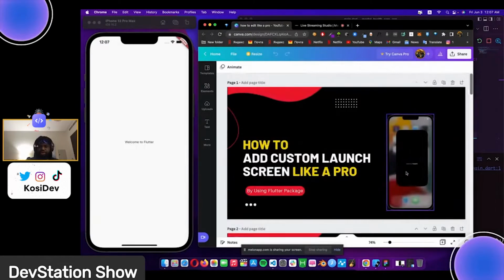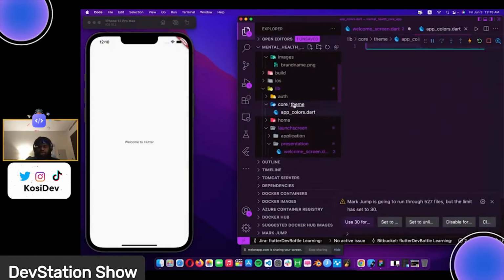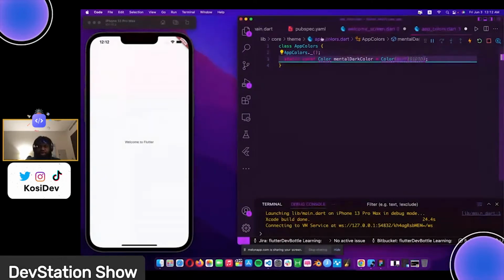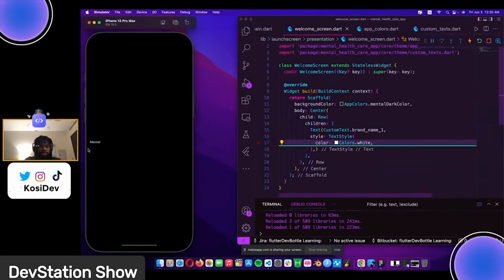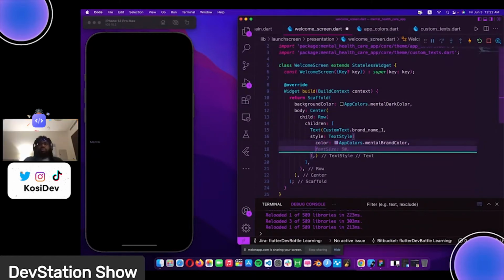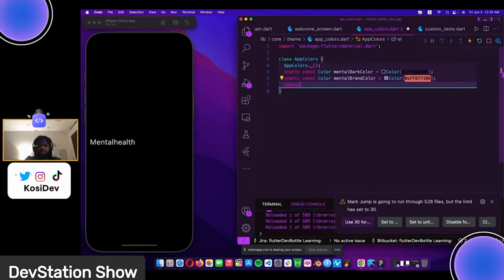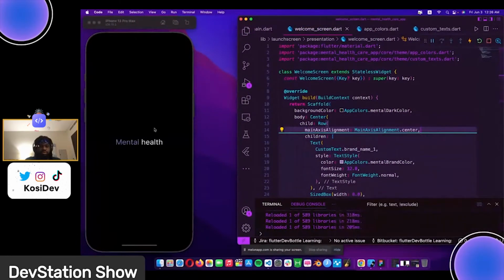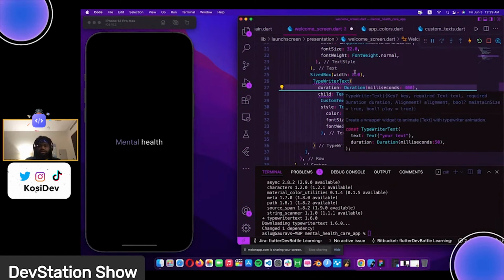How to add custom welcome Screen